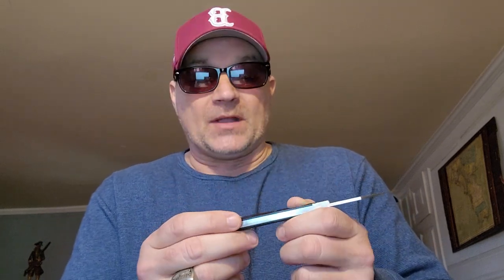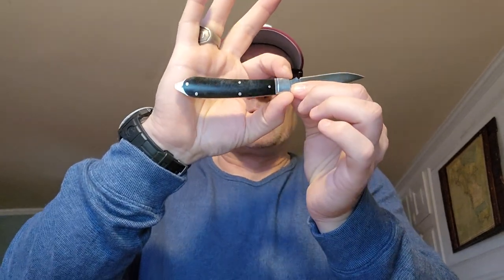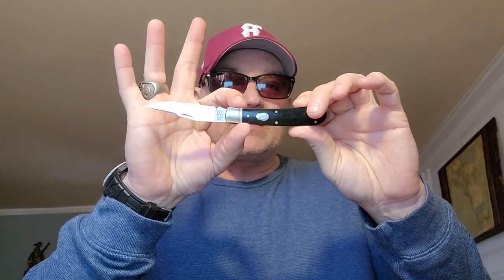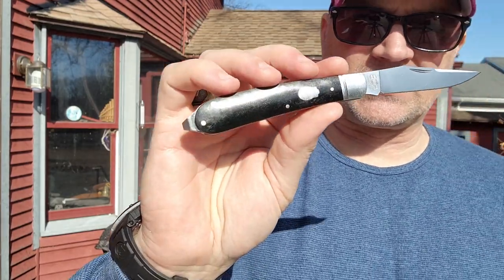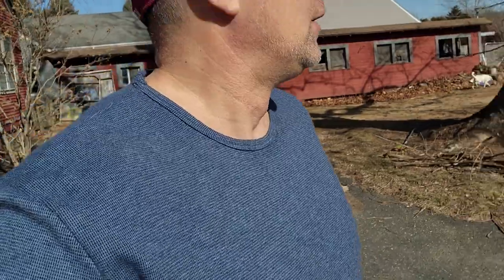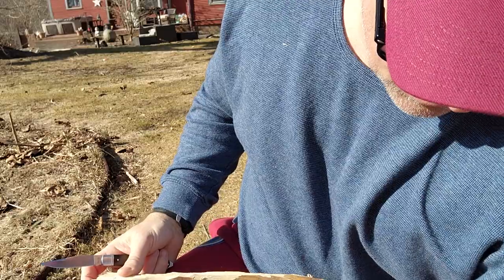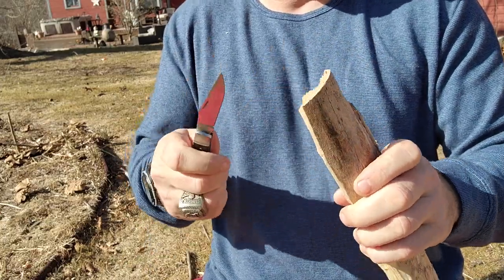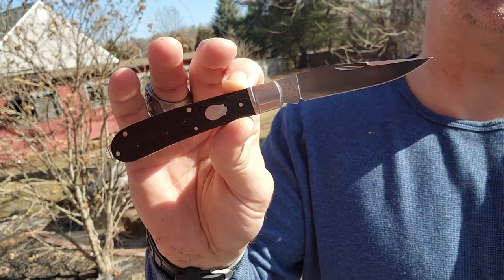Rosecraft Blades Appalachian Jack knife review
testing some old school cool